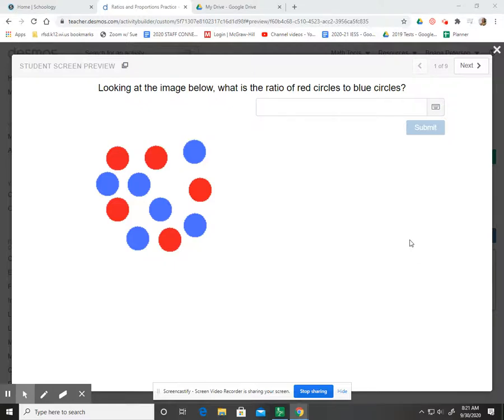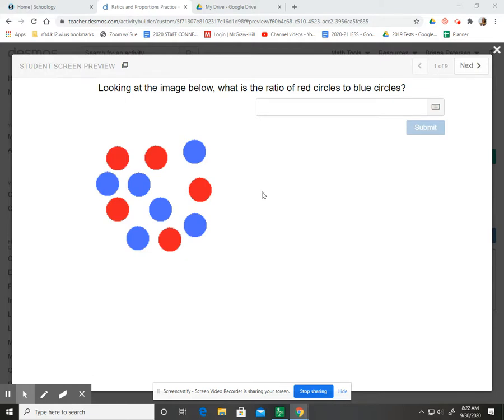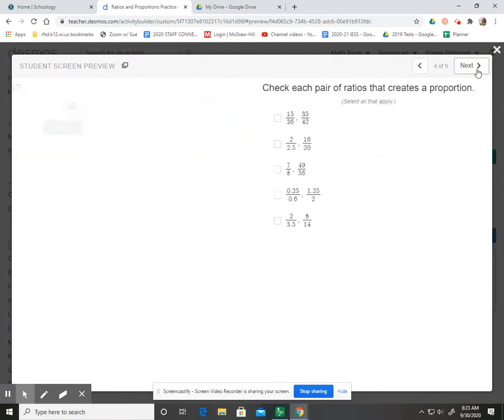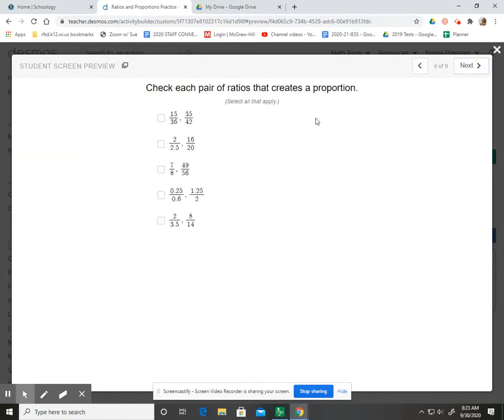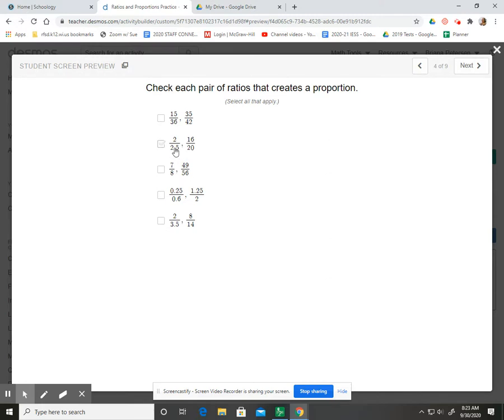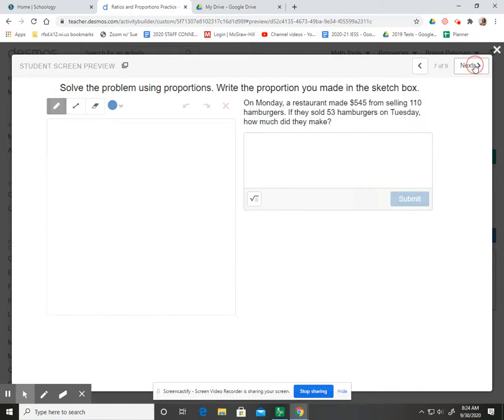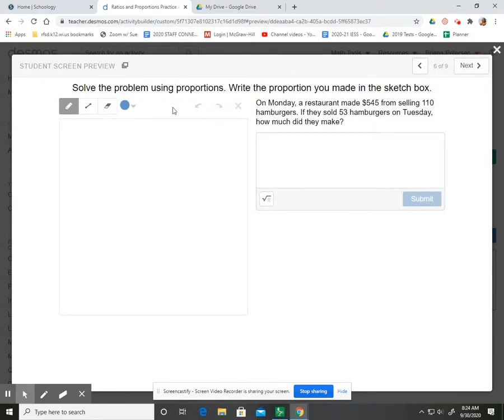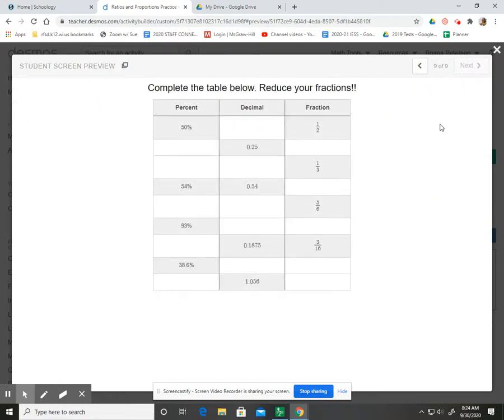Algebra 1: 2.6 Desmos Review